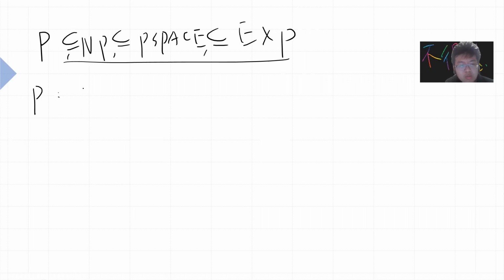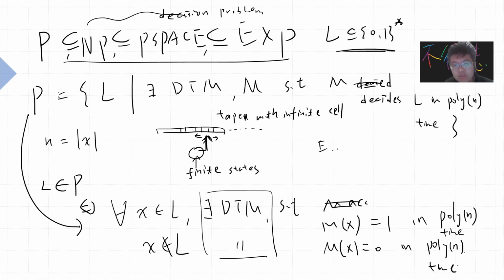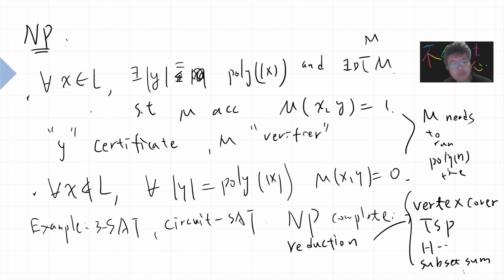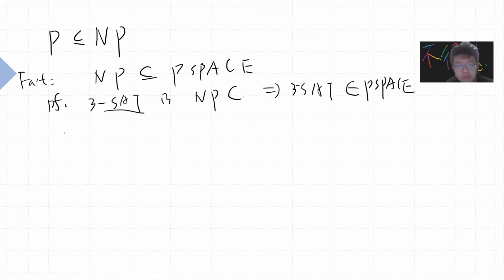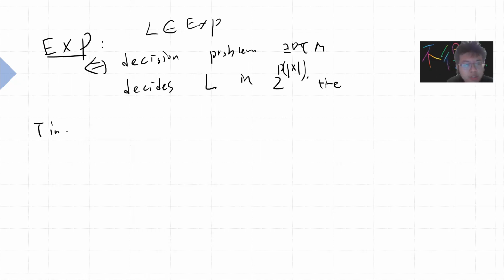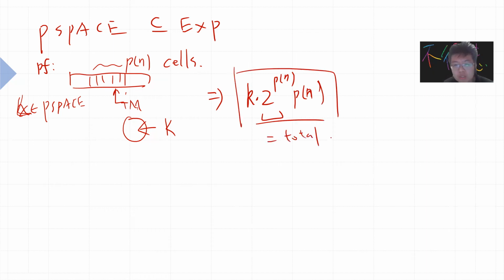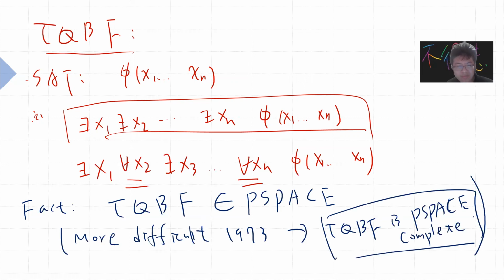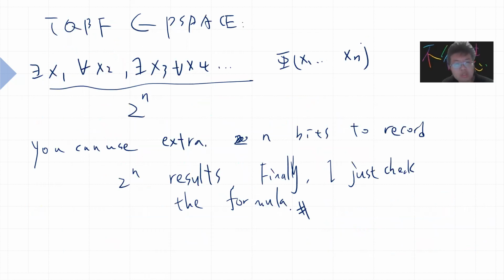Basic Complexity class: P, NP, PSPACE and EXP classes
Basic Complexity class: P, NP, PSPACE, and EXP

0:00 start
1:00 definition of P
4:56 definition of NP
9:50 definition of PSPACE
10:30 prove P is a subset of NP
13:00 definition of EXP
15:50 prove that PSPACE is a subset of EXP
19:00 introduce TQBF and prove it is PSPACE